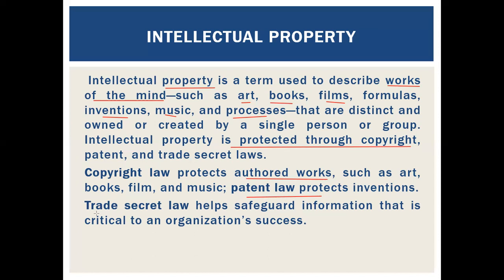PP WK 09 Video Clip 01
Welcome to the official YouTube channel of the Barani Institute of Information And Technology (BIIT)!